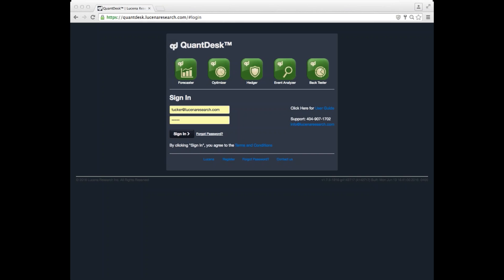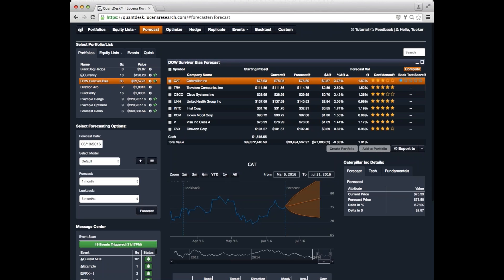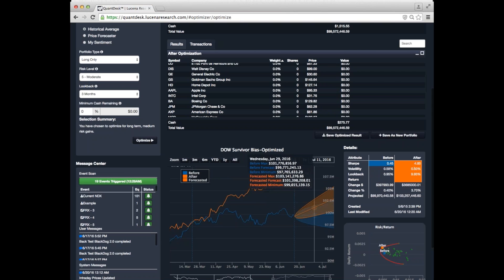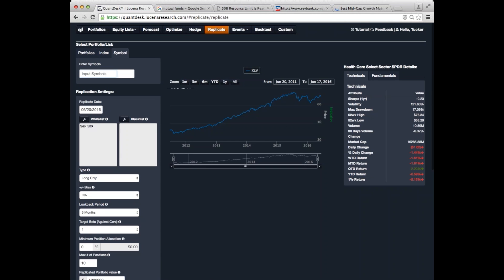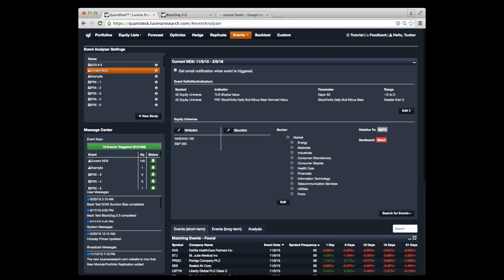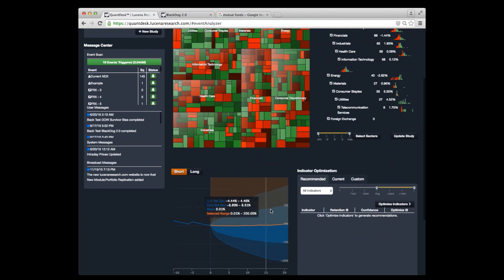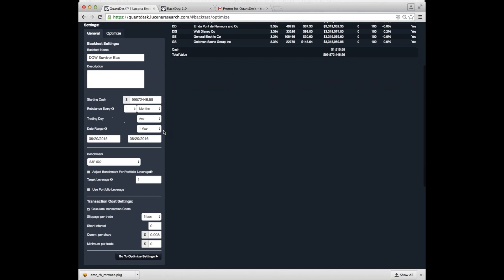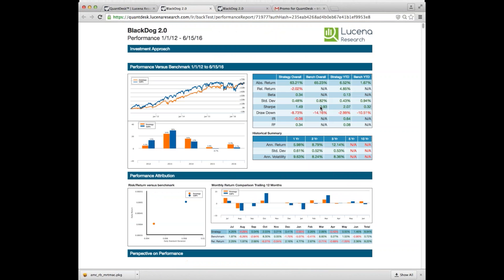QuantDesk Overview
Learn about all the decision support features available to you as a QuantDesk user.  Lucena's Chief Scientist reviews each capability including: Price forecasting, portfolio optimization, hedging, portfolio replication, and backtesting.